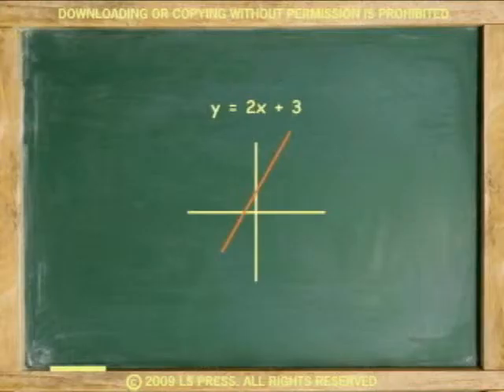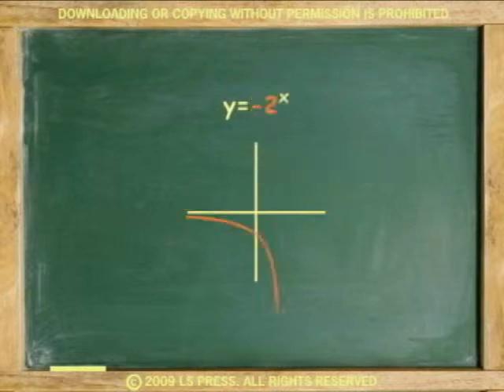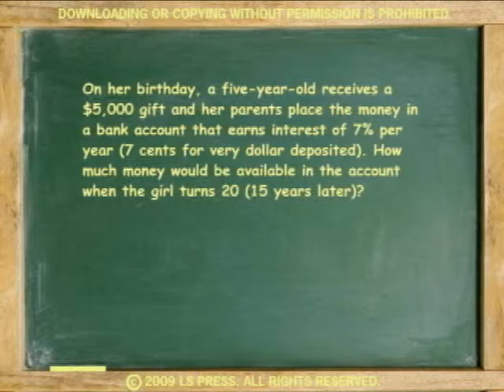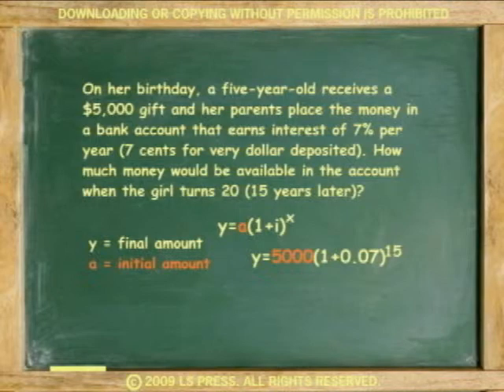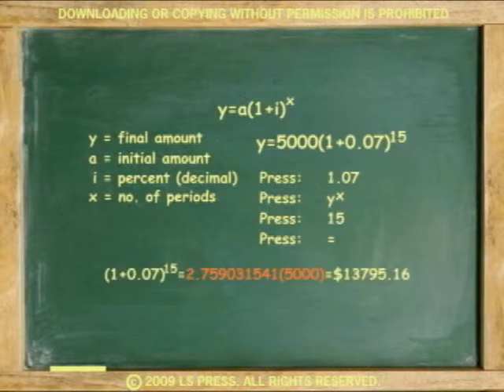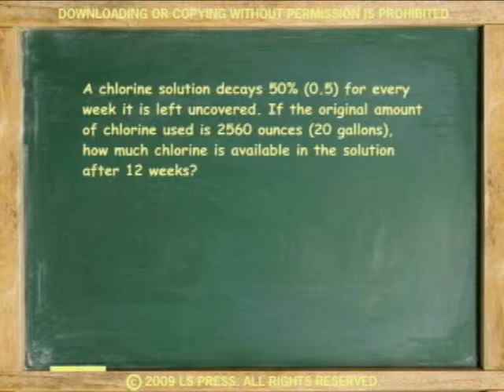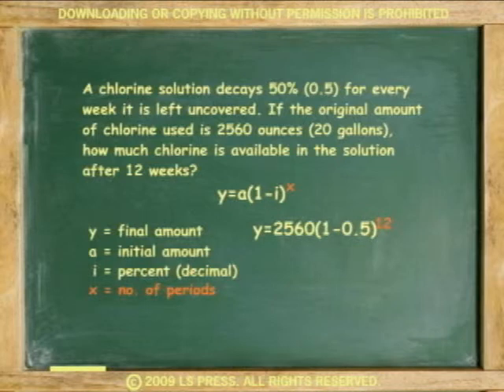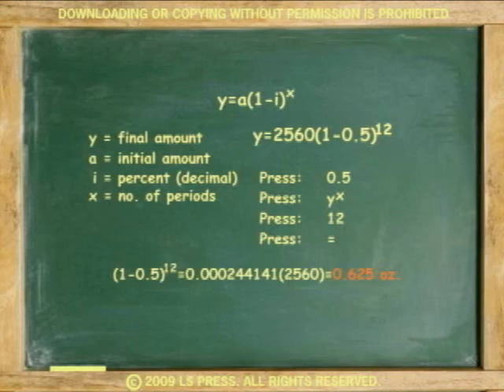EXPONENTIAL FUNCTIONS (ANIMATION)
Explains what exponential functions are and shows how to solve typical problems.